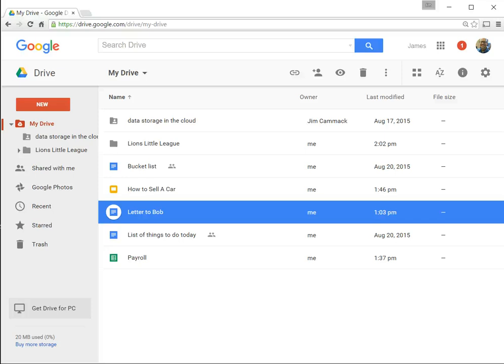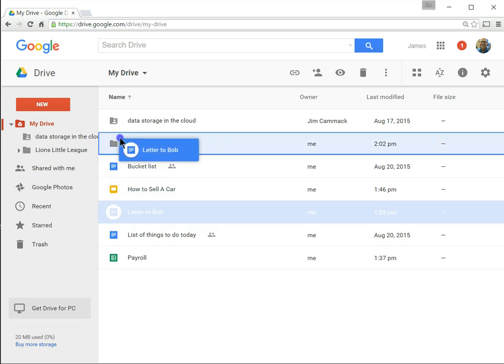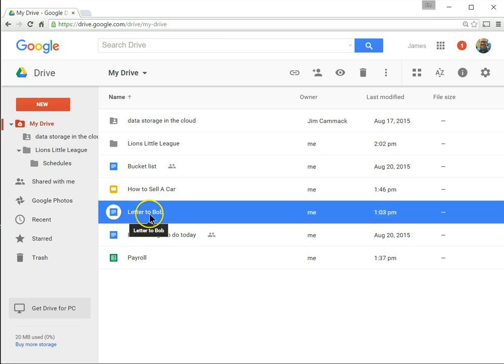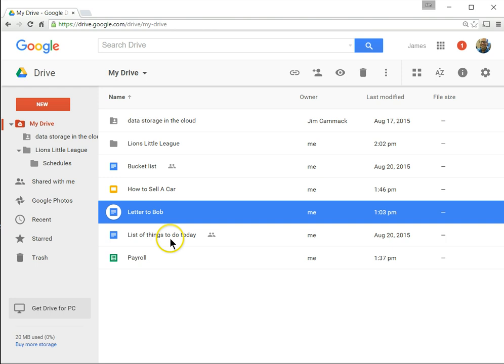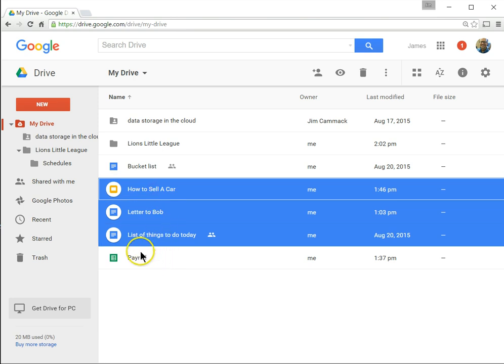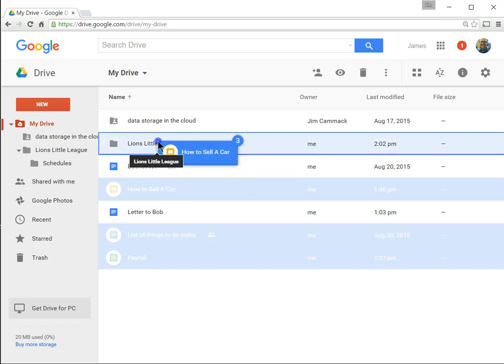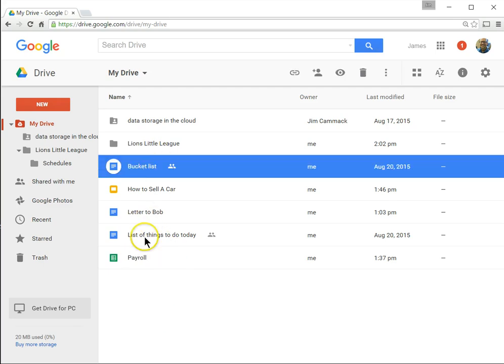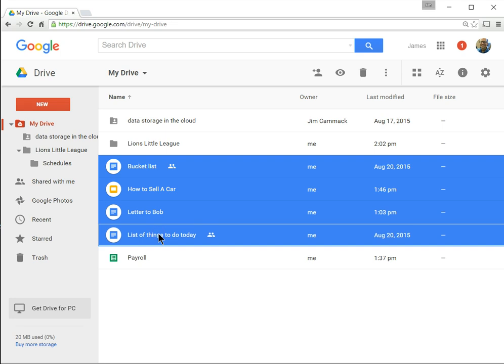Managing Your Documents in Google Drive - Part 2